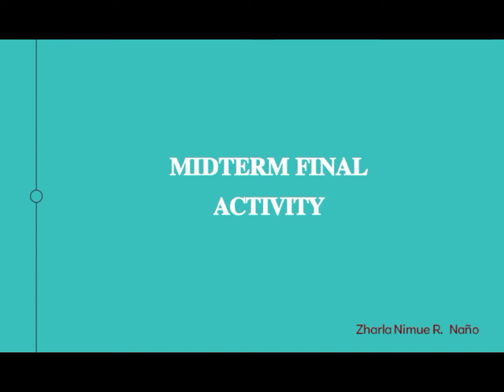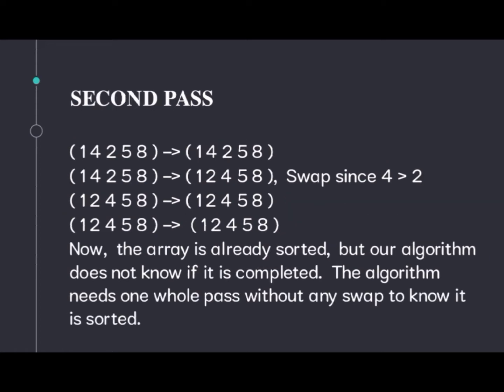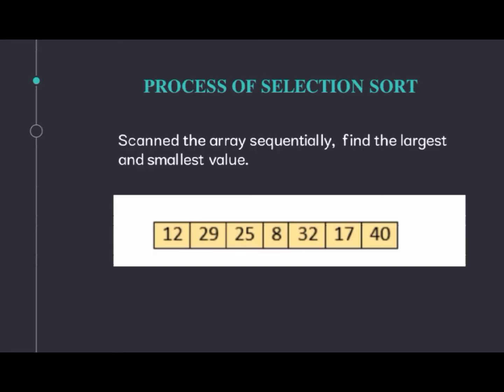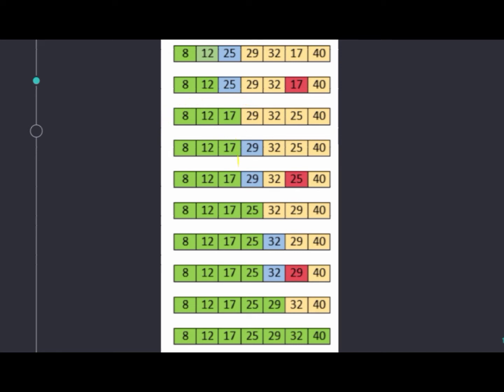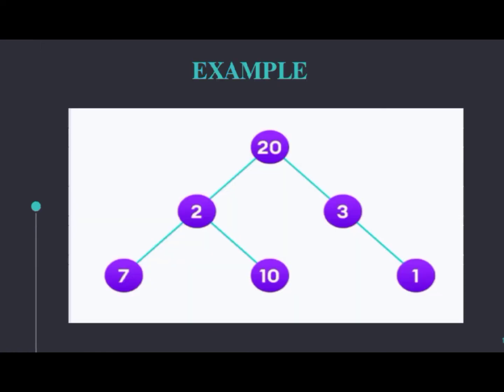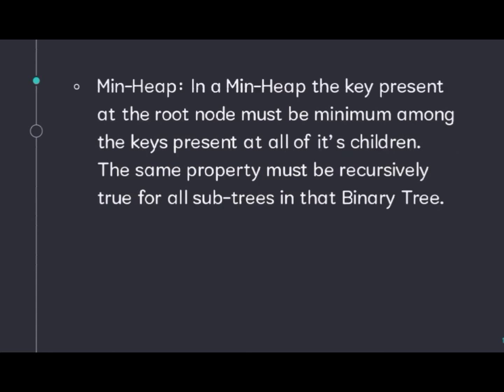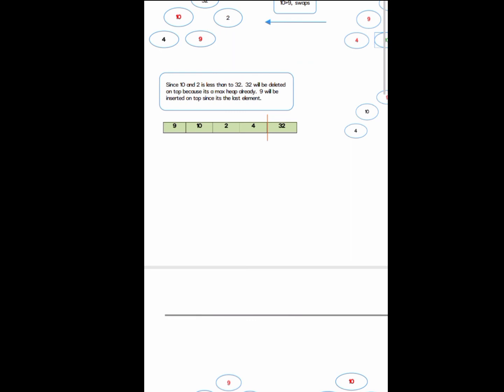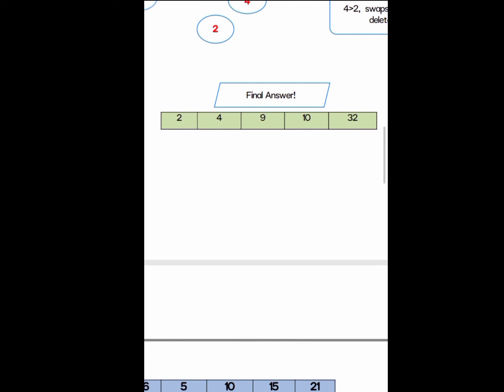Bubble Sorting, Selection Sorting, Heap Sorting and Greedy Algorithm.